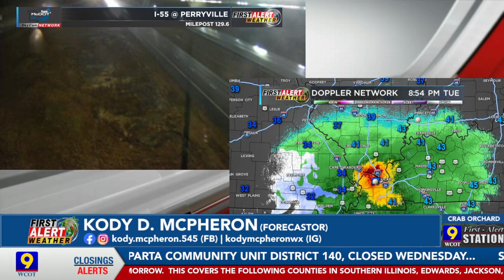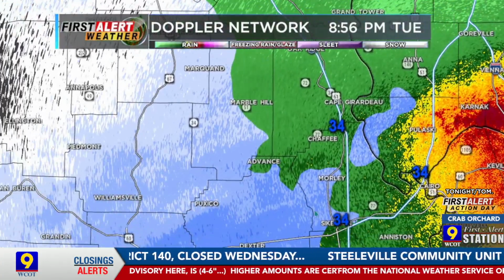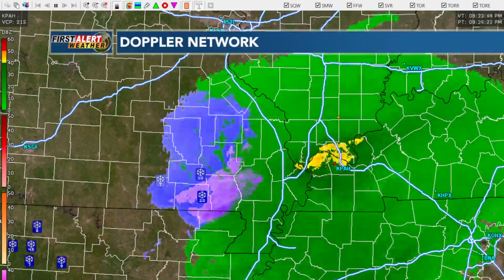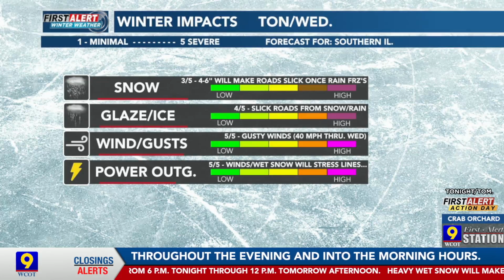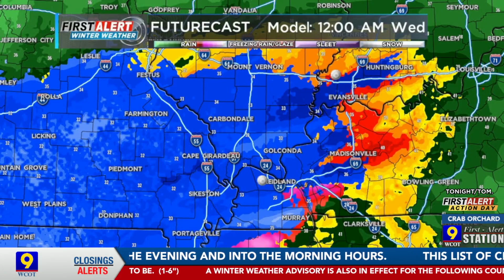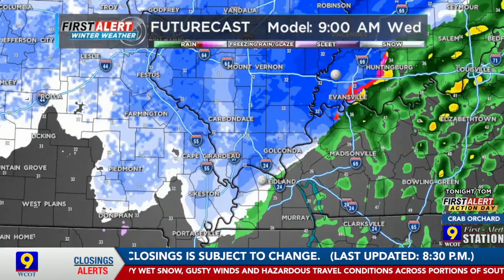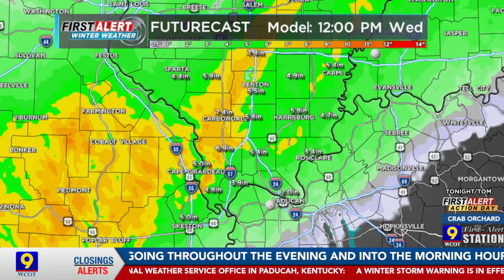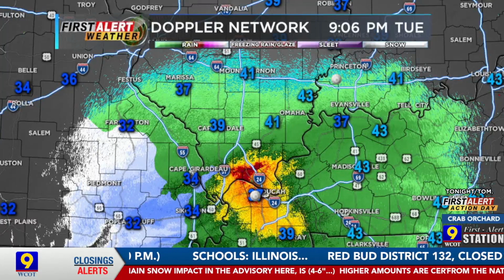**ACTION-DAY: Winter Storm Update @ 9 PM**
The latest on the winter storm which has begun, we talk current conditions, walk you through the latest timing of this storm system, snow totals, winter weather impacts and more all in this latest update.

- Kody